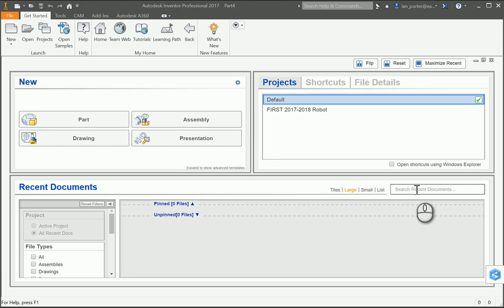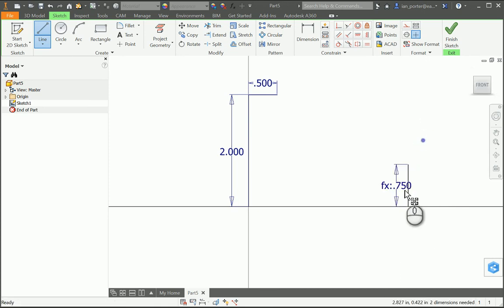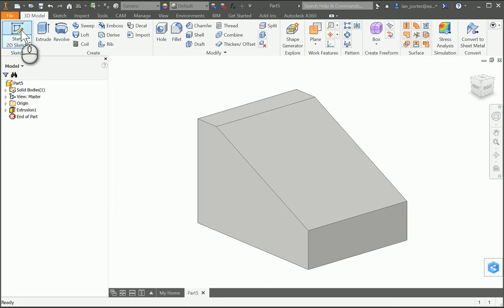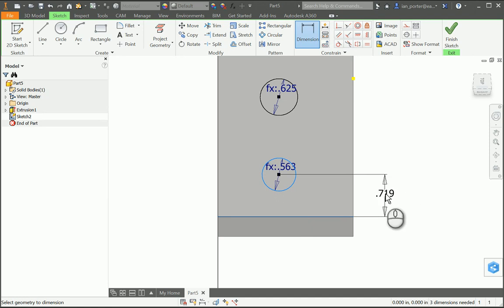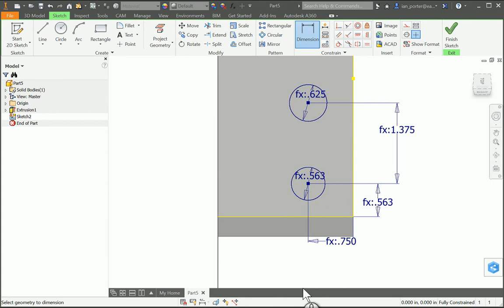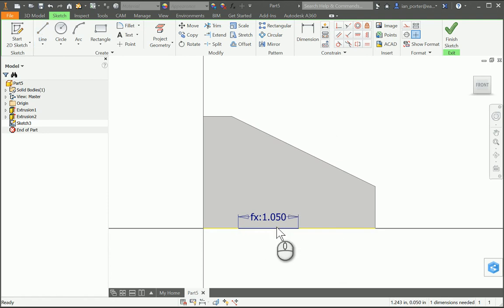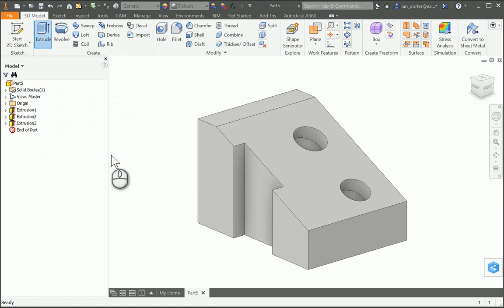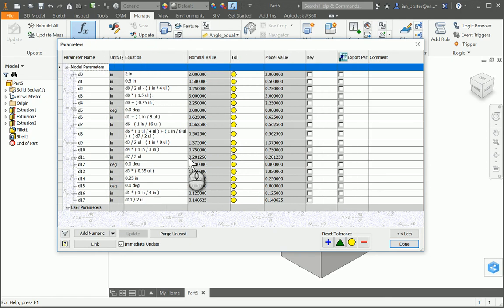Activity 8.2 Parametric Constraints Part 2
Part 2 Parametrics